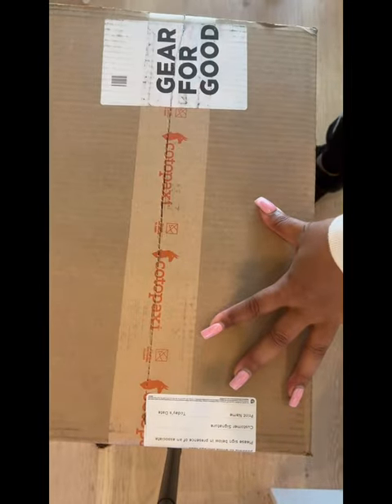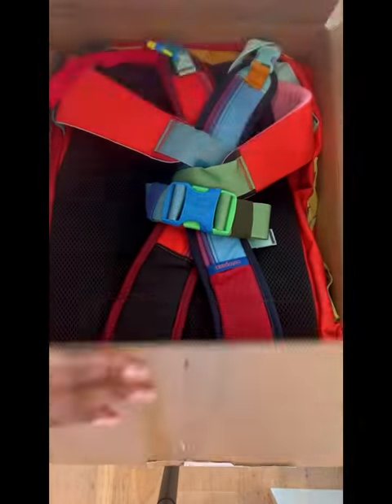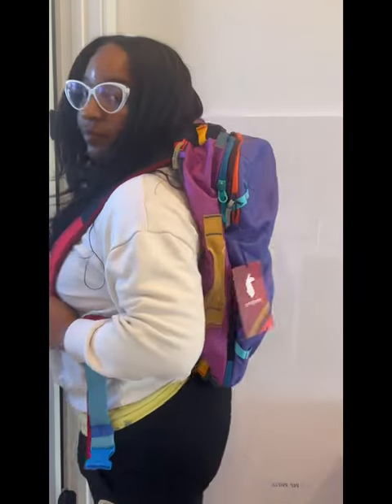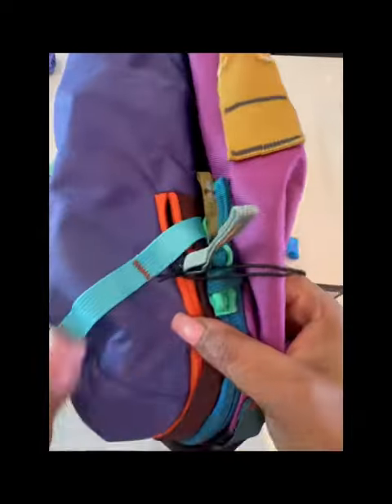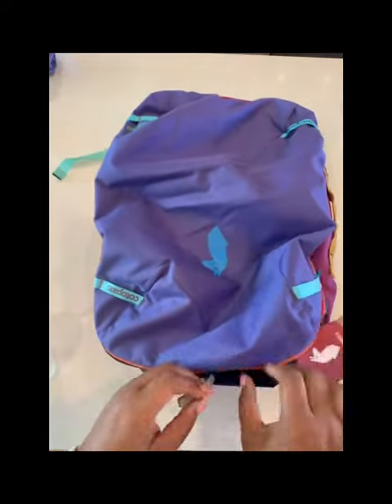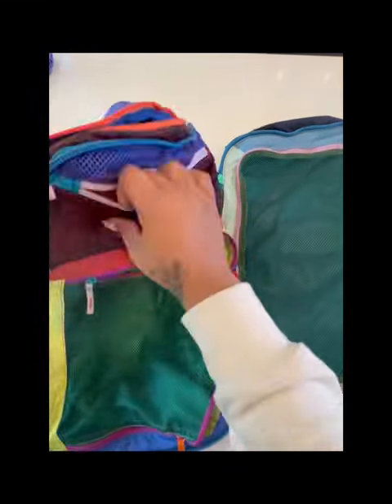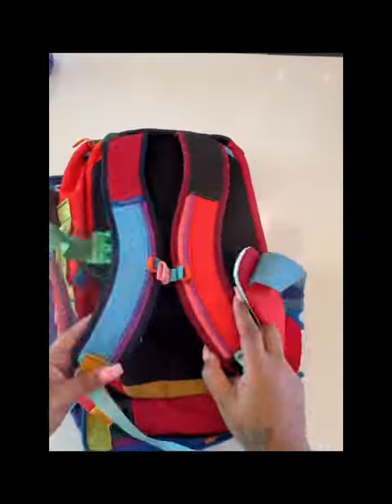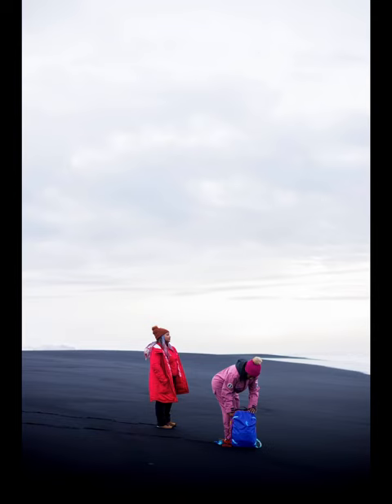Unboxing my dream bag, the Cotopaxi Allpa 35L Travel Pack - Del Día!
The quality is simply amazing, and it proved to be the star companion on our recent Iceland trip. From rugged landscapes to unpredictable weather, this pack flawlessly carried all my necessities, keeping them organized and easily accessible throughout our adventures. ✨